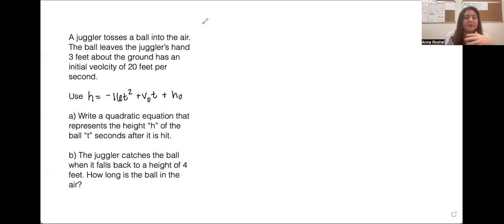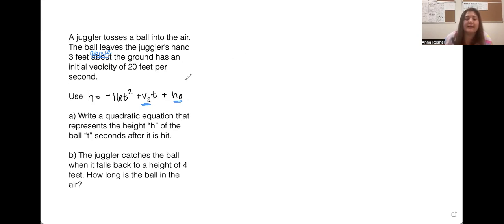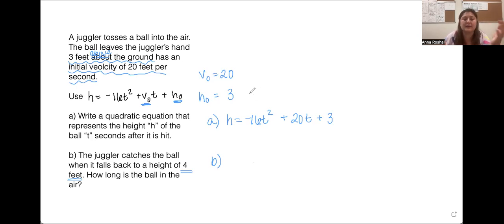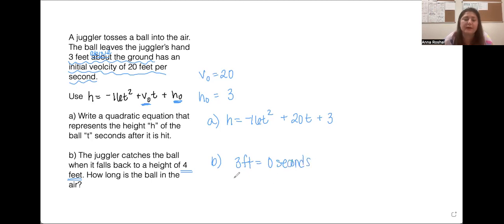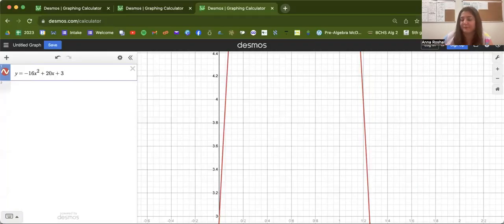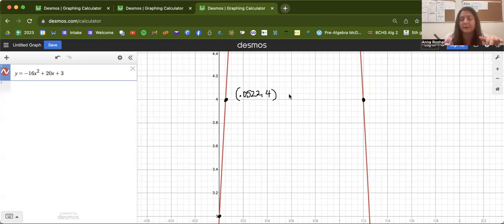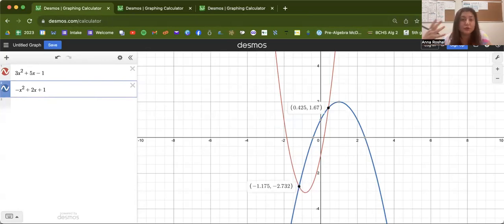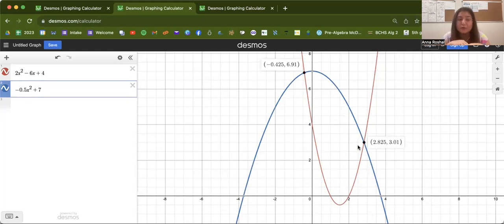Algebra 2 Chapter 3 review sheet part 4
This is the fourth of 4 videos that solve a review sheet in preparation for a test for an Algebra 2 class. The chapter is from a Big Ideas book on Quadratics.

This video is the fourth of 4. Here we talk about how to solve a nonlinear system of equations using a calculator. I show this process using However, in class you will need to use whatever graphing calculator that you have.